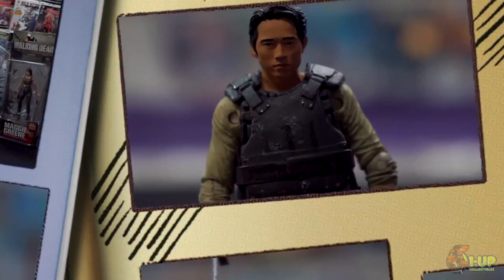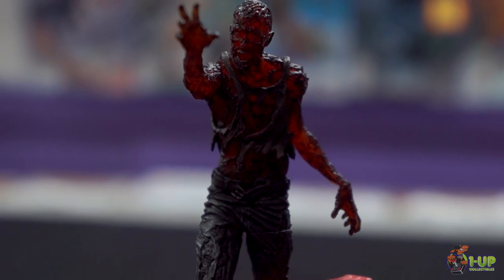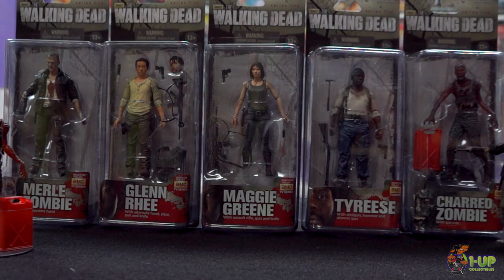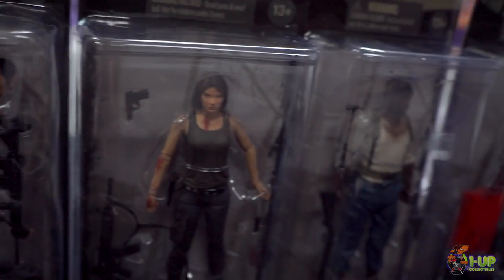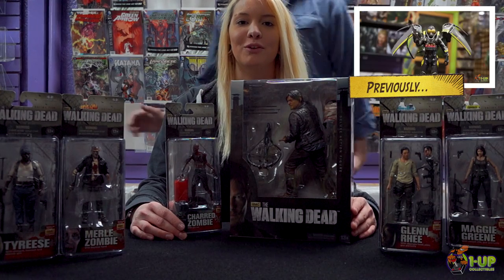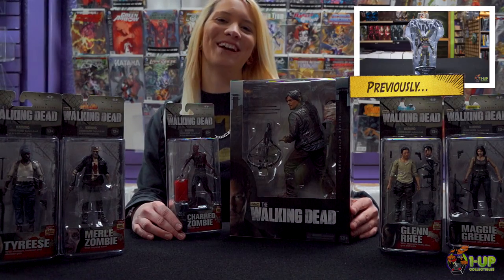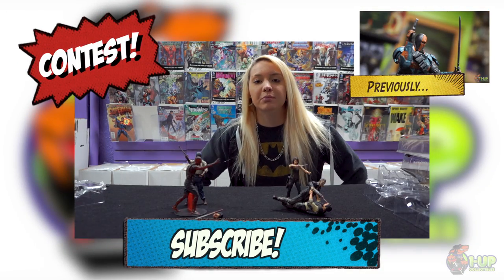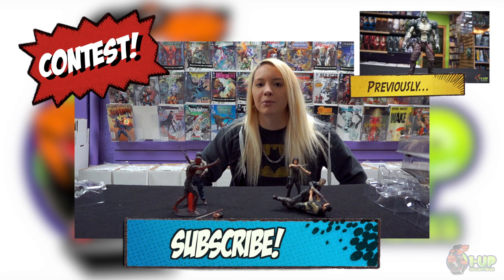The Walking Dead TV Series 5 Action Figure Set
CONTEST: READ THE DESCRIPTION TO WIN THESE FIGURES!!!

CONTEST RULES
We're giving away the opened figures used in this video. All you have to do is a leave a video response of 10-seconds or less showing us your best zombie impression. Remember, you MUST upload your video response to THIS video to be entered to win. Good luck!

Based off fan-favorite characters from the AMC TV version of Robert Kirkman's The Walking Dead, these 5-inch scale action figures sport interchangeable accessories and multiple points of articulation. Collect every blood-curdling one!
This Series 5 set contains 5 individually packaged figures (subject to change):
1x Glenn
1x Merle Walker
1x Maggie
1x Tyreese
1x Charred Walker

With his uncanny ability to move in and out of perilous situations, Glenn has become Rick's "go-to-town" expert. Throughout the apocalypse Glenn has proven himself a vital cog to the survival of the original Atlanta group. Through his bravery and selflessness, Glenn has also caught the eye of the Hershel's daughter, Maggie. This action-figure comes with approximately 22 points of articulation, handgun with leg holster, knife with hip sheath, broken bloody pipe and alternate head with bloodied face.

Out of food, supplies and options, Tyreese is forced to lead a small band of survivors into the walker-infested landscape of Atlanta in search of provisions and safety. With his sister Sasha by his side, Tyreese and his group stumble into the prison where they are rescued and taken in by Rick's son, Carl. This action-figure comes with approximately 22 points of articulation, hammer, shotgun and a silenced pistol that fans will instantly recognize.

Maggie is the eldest daughter of Hershel's daughters, and it is apparent she is not your typical girl from the farm. Beautiful and headstrong, her qualities quickly attracted Glenn's attention and he wasted no time making his feelings known in this new unpredictably dangerous world. They proved that even in a zombie apocalypse, love can flourish. This action-figure comes with approximately 22 points of articulation, knife with hip sheath, assault rifle, and pistol.

It is now clear what it takes to take down a Walker...Destroy the brain! Anything short of that could be a death sentence for any living human. As the Governor's Woodbury camp and Rick's group engage in full out warfare, one of the Governor's main weapons is sabotaged by fire and gasoline when his screamer pit is ignited in a ball of flames! But fear not, with brains intact this Charred Walker's taste for flesh continues! This action-figure comes with approximately 5 points of articulation, gas can, and disk base.

After being left for dead in Season 1, Merle Dixon, brother of Daryl, made his return as The Governor's left-hand man (he lost his right) in Season 3! After reuniting with his baby bother, Merle began searching for redemption, but instead met his demise. Daryl eventually finds his brother converted into a bloodied walker. This action-figure comes with approximately 22 points of articulation and a prosthetic arm with prison shiv. Ages 13 and up.